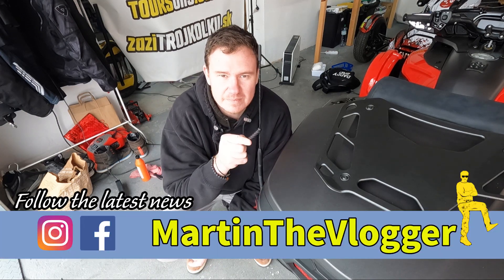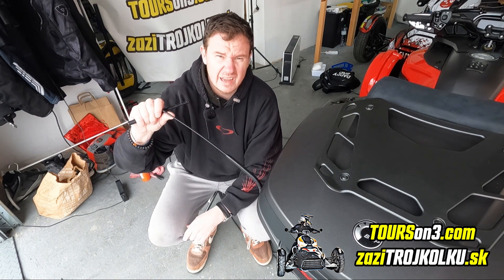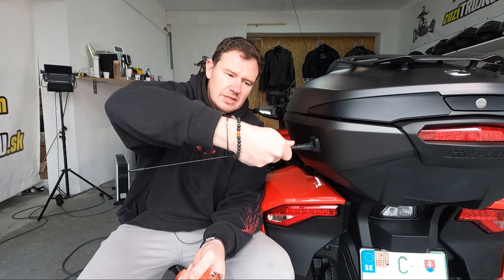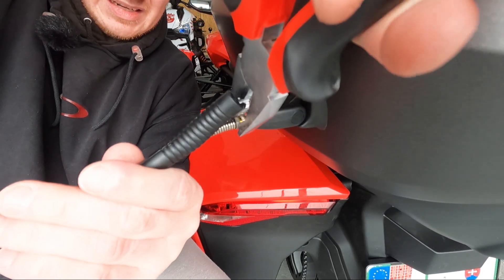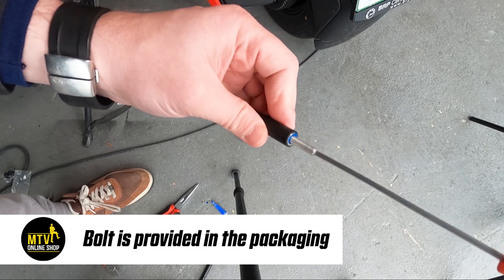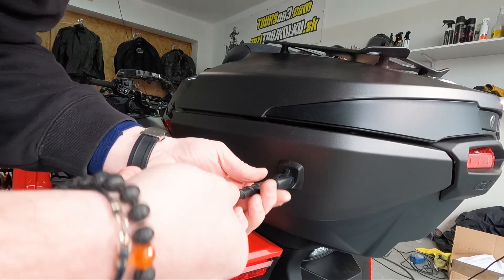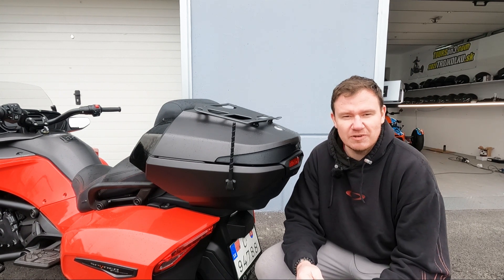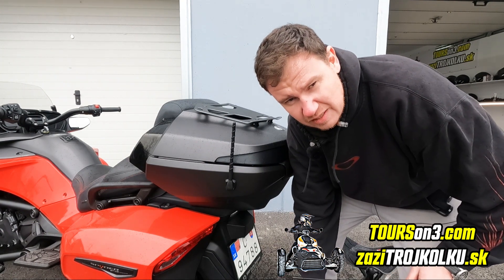How to Remove & Replace Stock Antenna on Can-Am Spyder F3-T, F3 Limited with Top Case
In this episode of the "Tuesday Short Videos" series by MartinTheVlogger, the expert and influencer for Can-Am Spyder and Ryker motorcycles shares step-by-step instructions on how to remove the stock antenna on Can-Am Spyder F3-T, F3 Limited or F3 Limited Special series wuith Top Case, and replace it with an aftermarket one.

Martin guides viewers through the process, demonstrating the tools and techniques required to complete the installation safely and efficiently. This informative and engaging video is a must-watch for anyone looking to customize their Can-Am Spyder and upgrade their antenna. So, join Martin and learn how to replace your Can-Am Spyder's antenna like a pro!

0:00:15 - Info why the stock antena is not good
0:01:06 - How to remove stock antenna from Can-Am Spyder F3
0:02:33 - How replace stock antenna for aftermarket one
0:03:09 - Comparison between sotck antenna and aftermarket antenna on Can-Am Spyder by MartinTheVlogger

Author: MartinTheVlogger (Martin Pohanka)
Camera used: 2x GoPro Hero 9 Black,